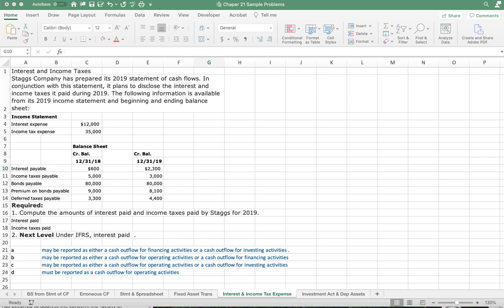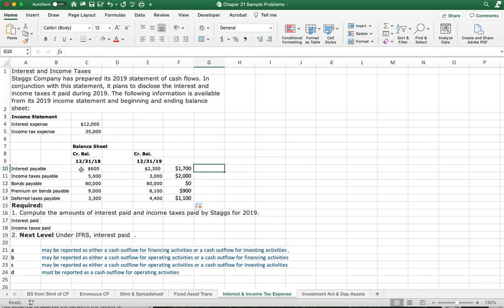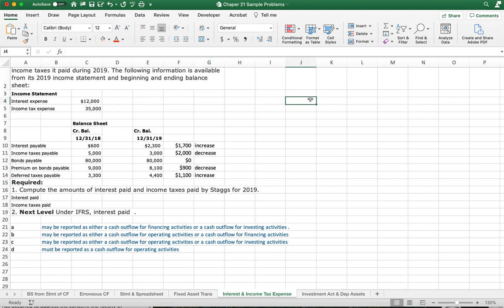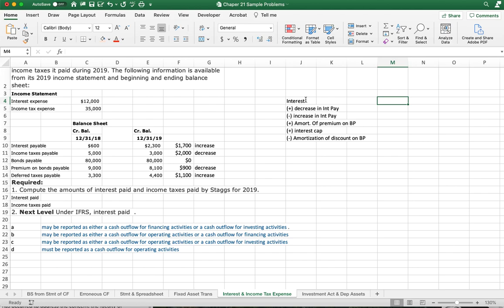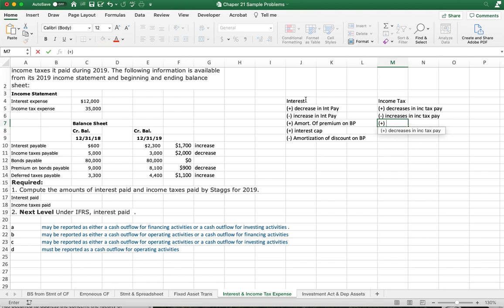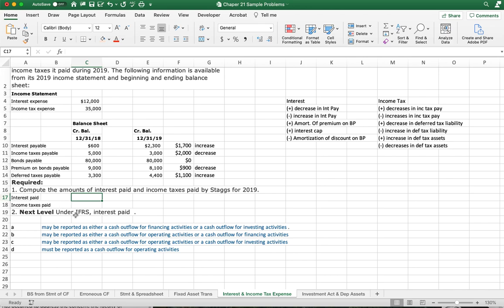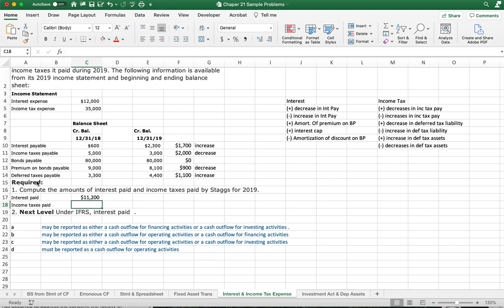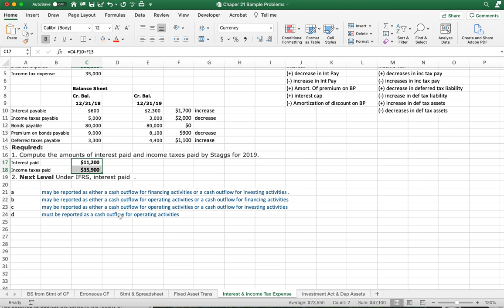Stmt of CF, Interest & Income Taxes